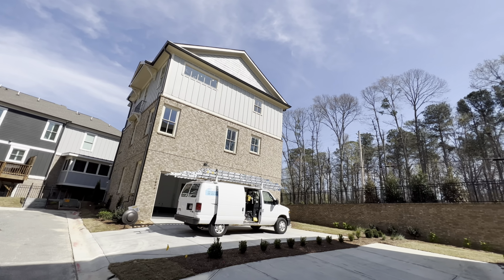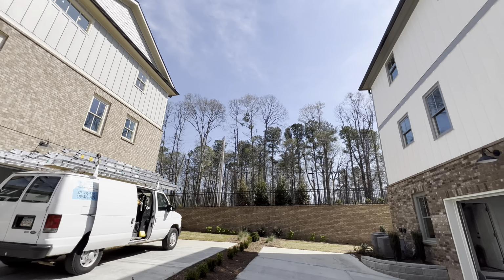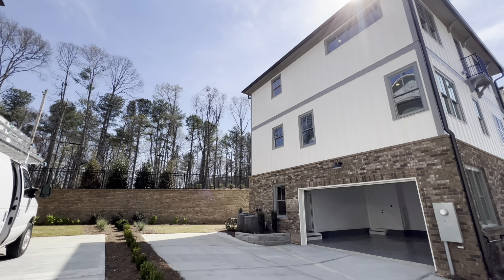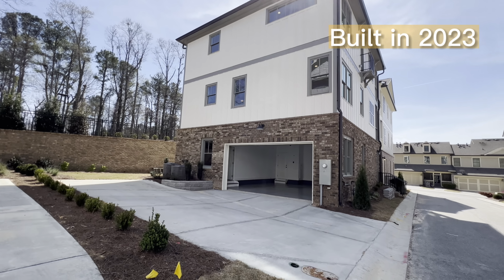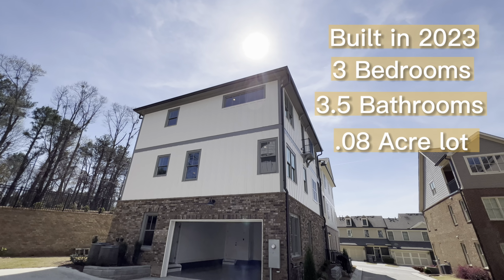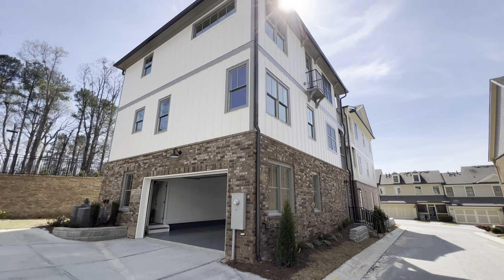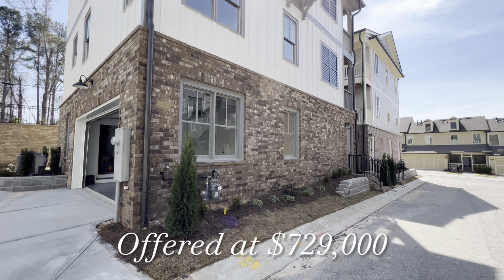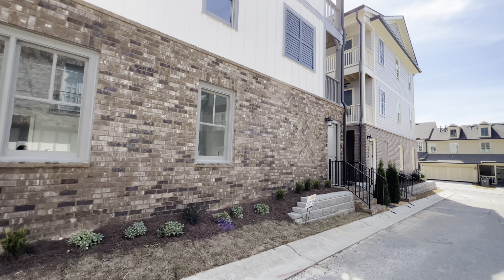STUNNING New Construction in Downtown Norcross for Sale - 3 Bedrooms | 3.5 Bathrooms $729,000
If this is your first time on this channel, and you want to learn about living in Atlanta GA, make sure to subscribe, I will be adding new content at least twice a week😍.

Ask me about Seller incentives on this home or any others you are interested in!

The featured Home is in Norcross, GA
3 Bedrooms 3.5 Bathrooms
2,530 Sq Ft

Listing Courtesy of Holly Norman & Vicky Rowe | Remax Realty

The accuracy of all information is deemed reliable but not guaranteed and should be independently verified.

Ititi Obidah, REALTOR®
Ga License 419871
Palmer House Properties